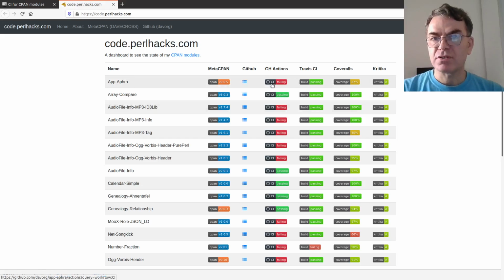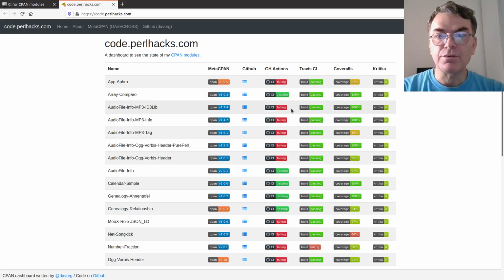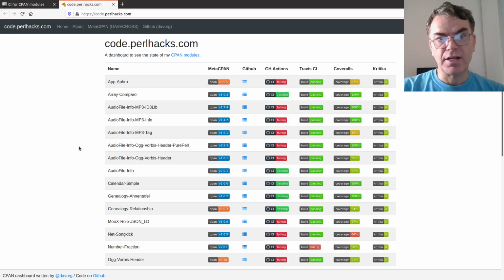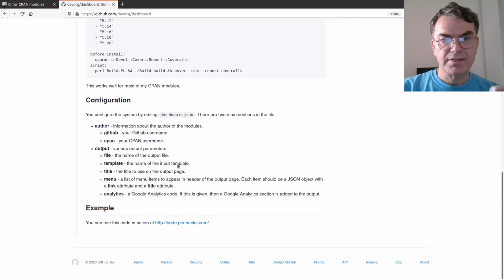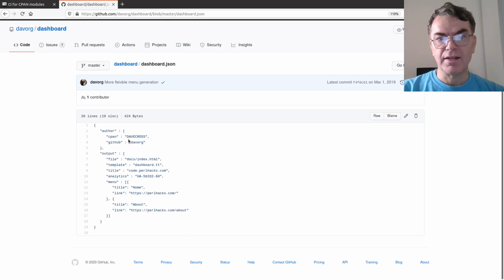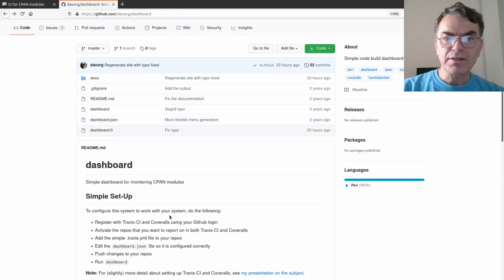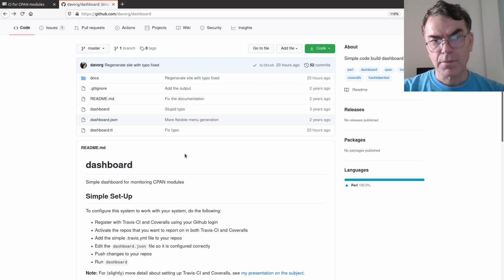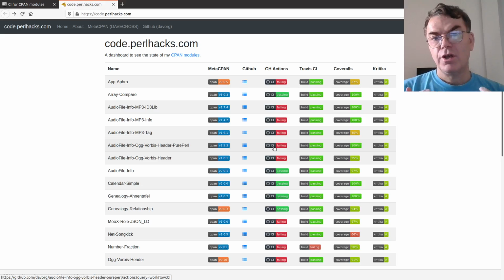CPAN Dashboard by Dave Cross